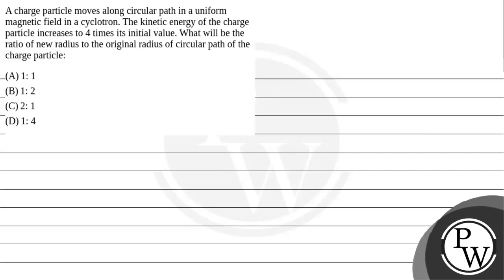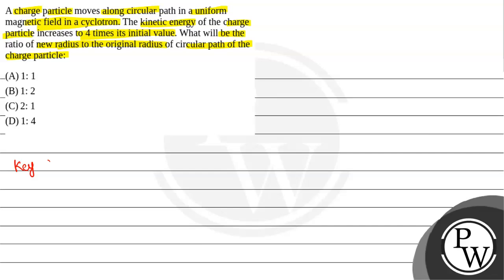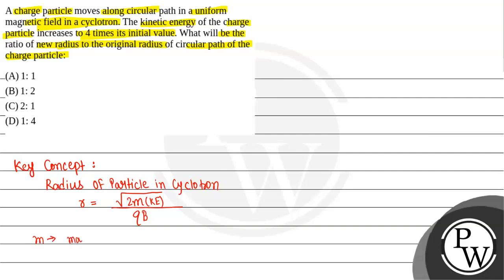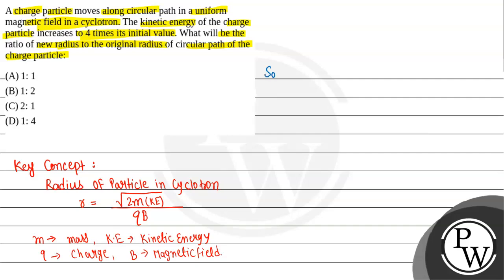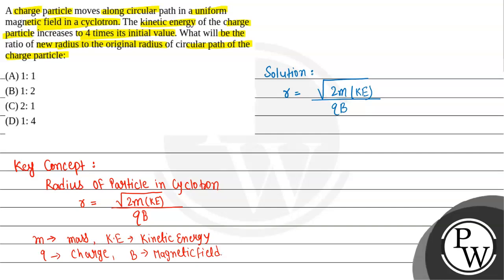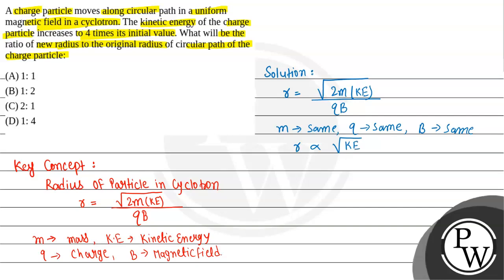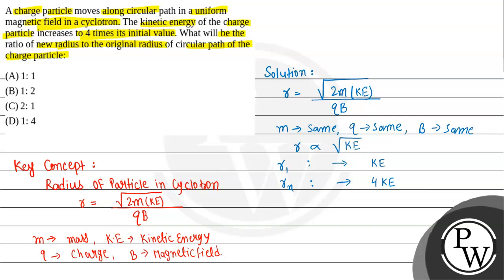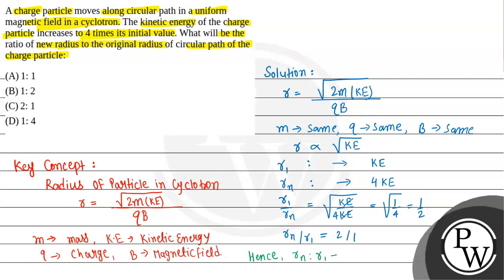A charge particle moves along circular path in a uniform magnetic field in a cyclotron. The kine....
A charge particle moves along circular path in a uniform magnetic field in a cyclotron. The kinetic energy of the charge particle increases to 4 times its initial value. What will be the ratio of new radius to the original radius of circular path of the charge particle: 📲PW App